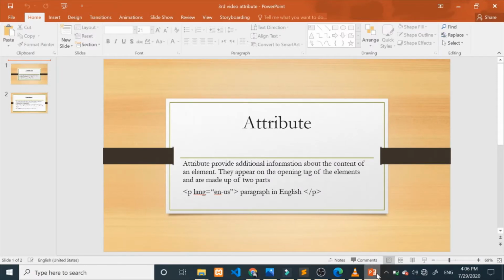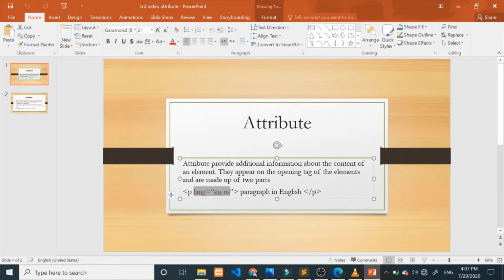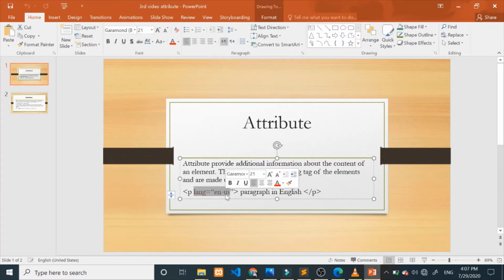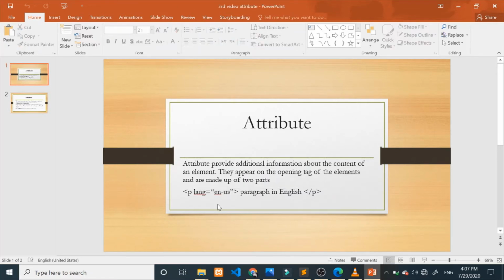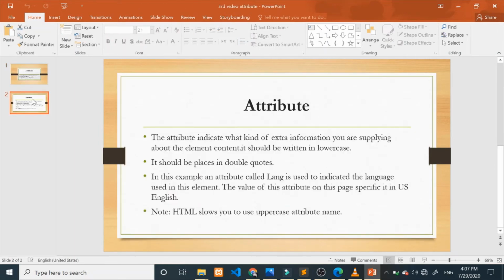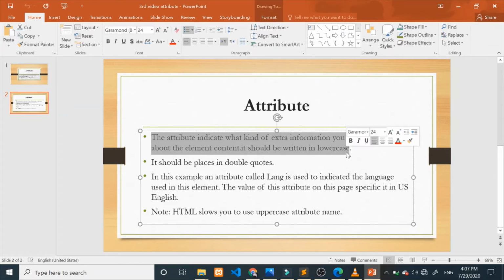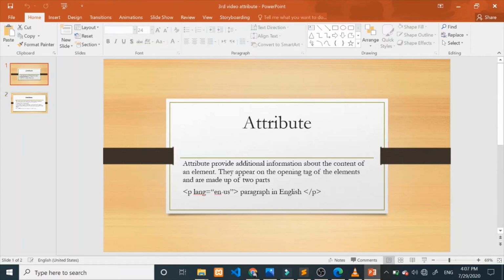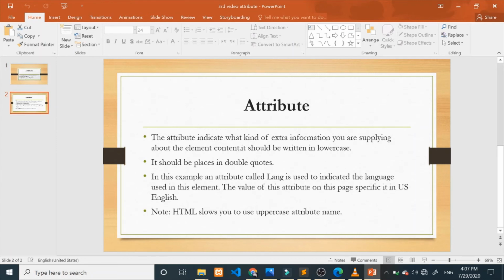Introduction to attributes in HTML tutorial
In this video i will tell you about Introduction to attributes in HTML tutorial.
And next video we discuss more on html5...So update our channel for latest video HTML css bootstrap.

- FRONTEND AND BACKEND DEVELOPER INFORMATION